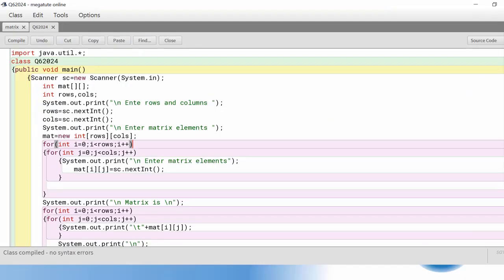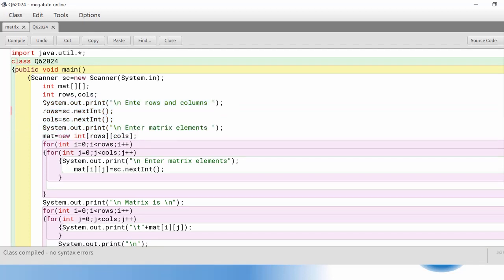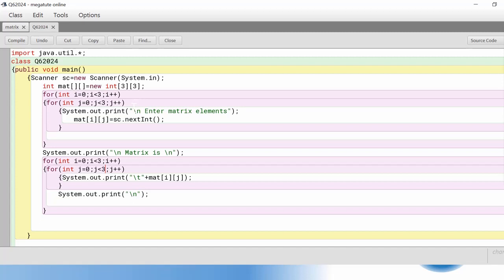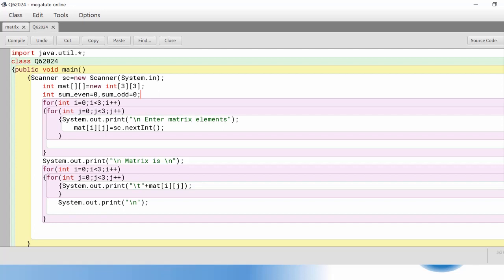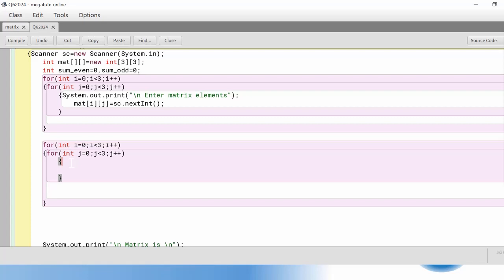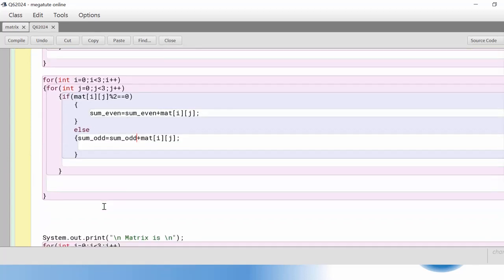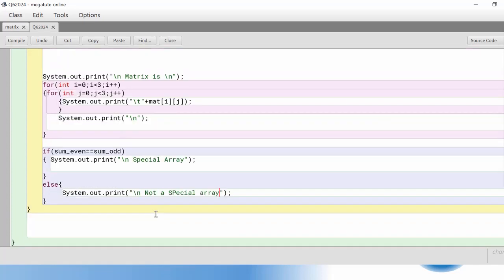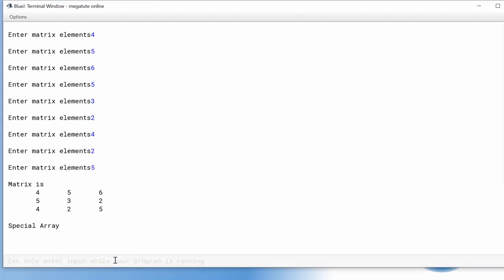2024 Specimen Paper part iv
In this video we are discussing Q6 of the 2024 Specimen paper
My other channels: